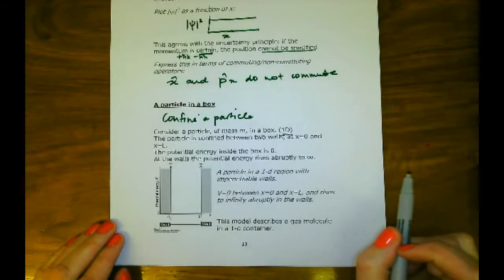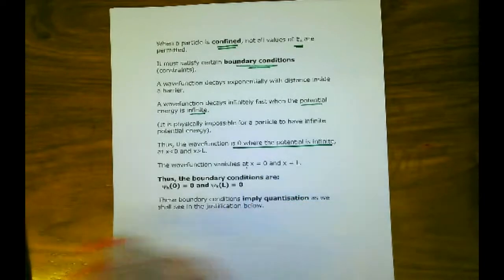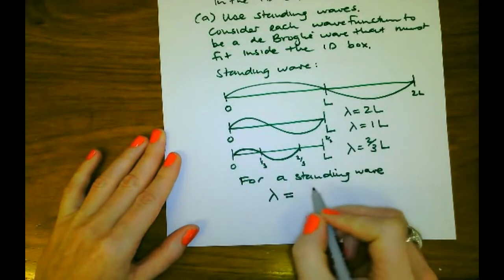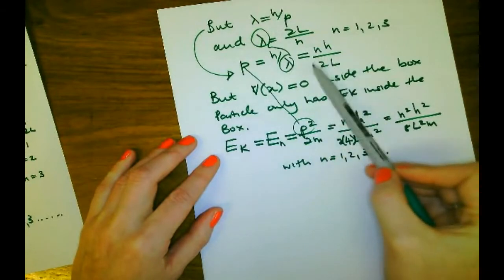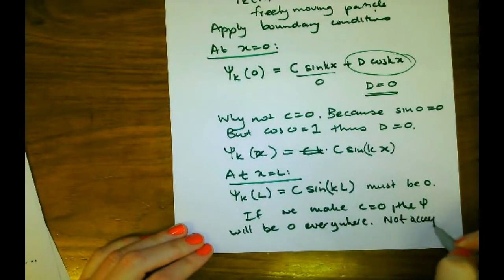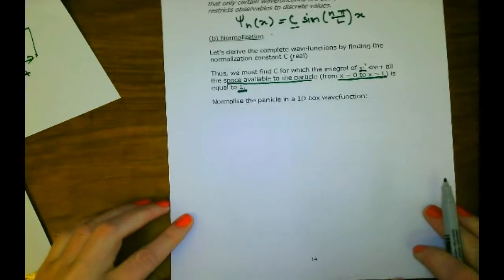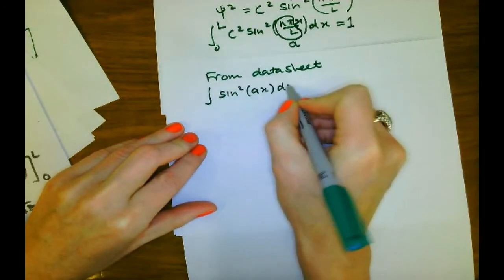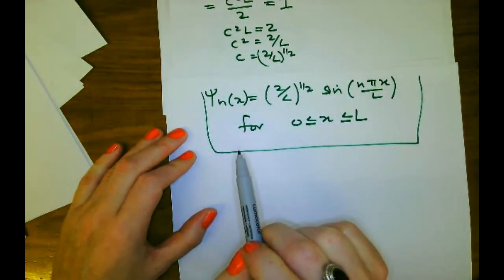Chapter 9 8 8 Part 2